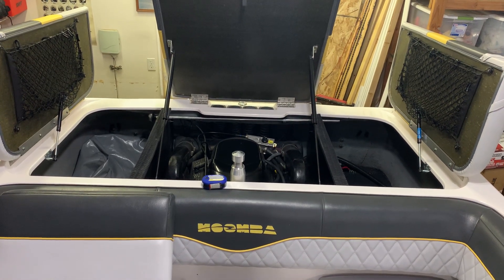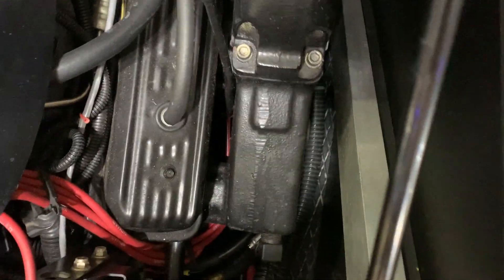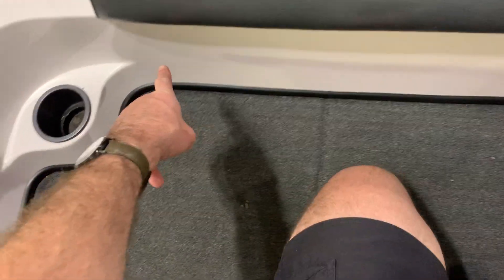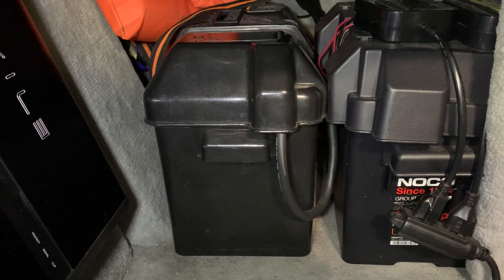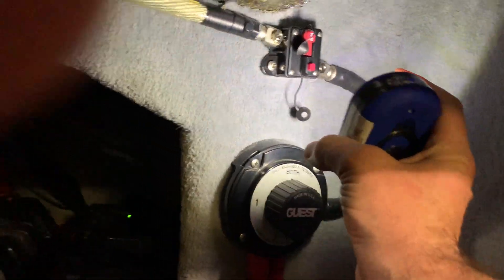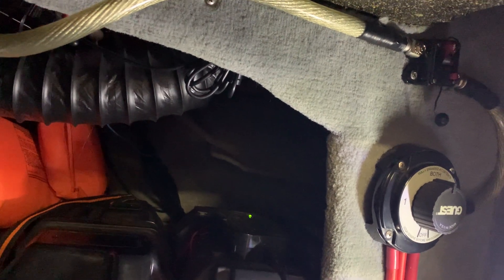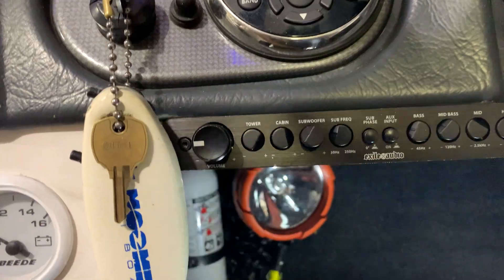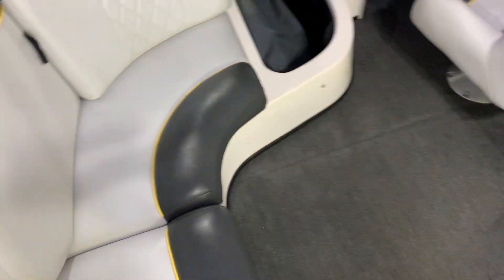2001 Moomba MobiusV Battery Wiring SomeStereo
2001 Moomba MobiusV - the rear batteries were moved to under the passenger side compartment, the hole filled in the rear compartment and covered with hydtroturf, and added in a switch in the front compartment.  Also and how I routed the wires back to the engine.  Plus a few details on how the stereo zone controller and 3 Exile amps are wired since they are all in close proximity.